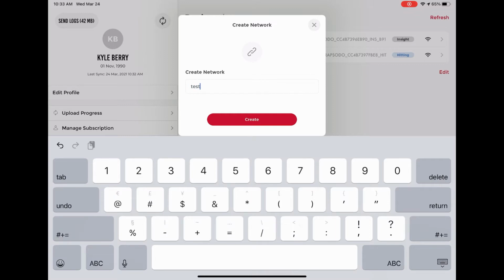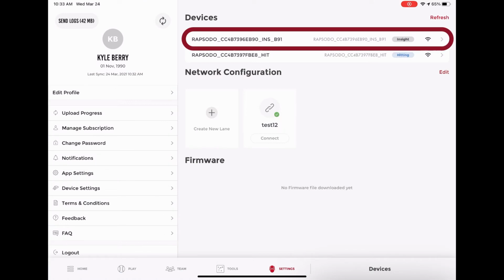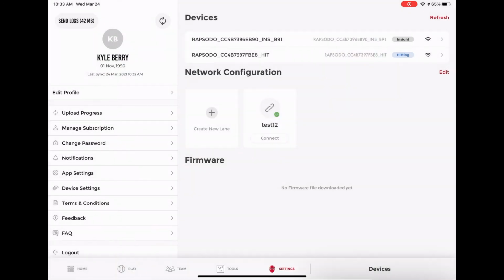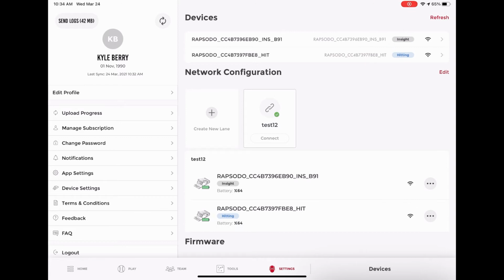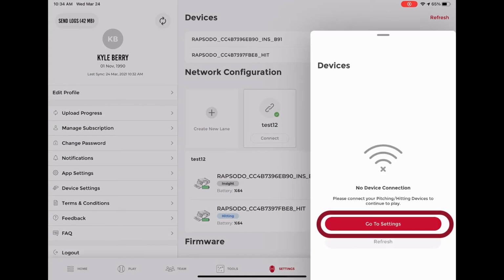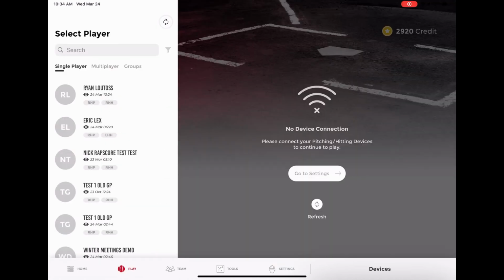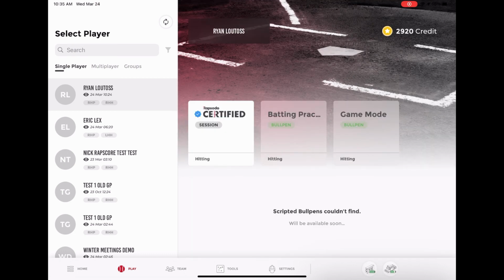Rapsodo Diamond App - Connect to INSIGHT Camera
In this video, we'll break down how to connect your INSIGHT camera to your HITTING 2.0 or PITCHING 2.0 unit using the new Rapsodo Diamond App.